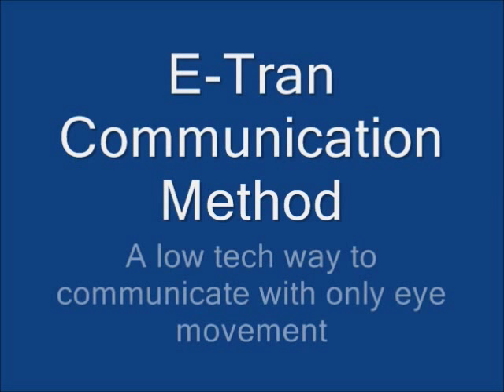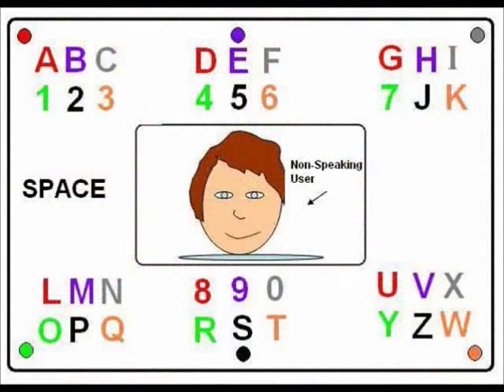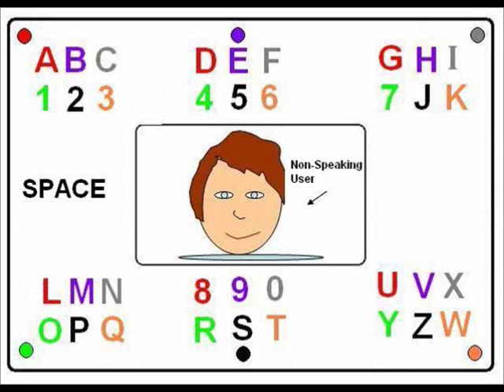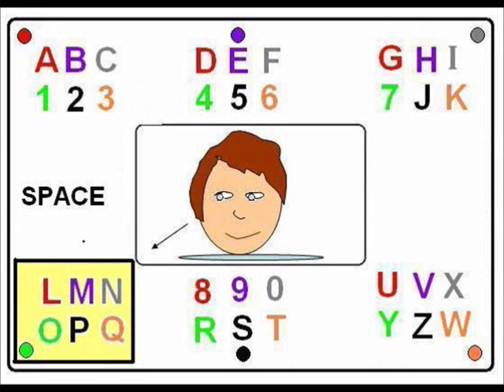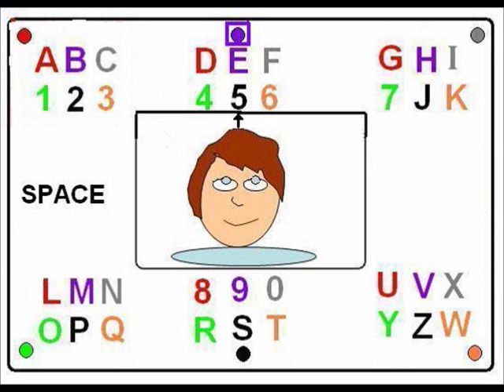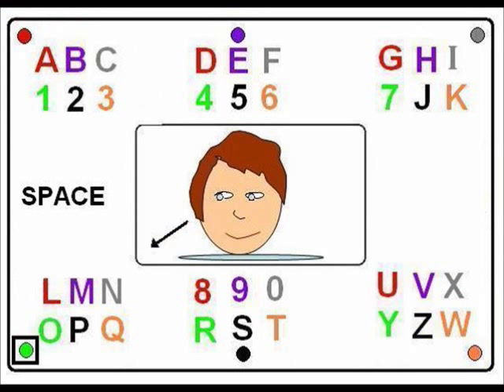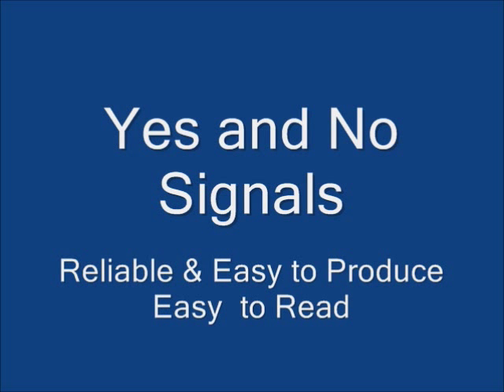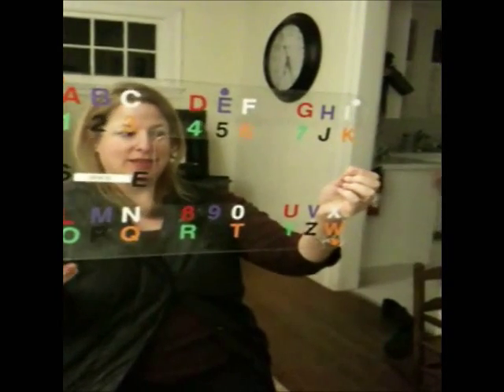Etran: Low Tech Communication for People with Only Eye Movement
This video teaches a method to communicate for people who are non-verbal but literate, like some people living with ALS.  All that is required to use this method is eye movement.